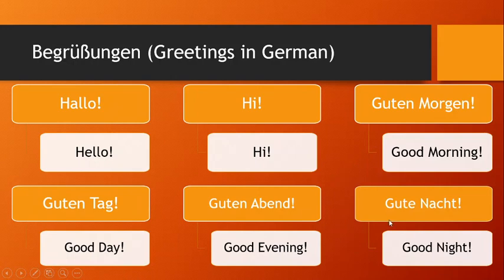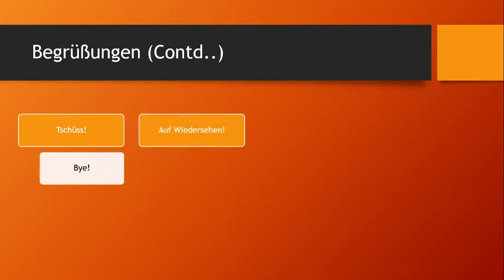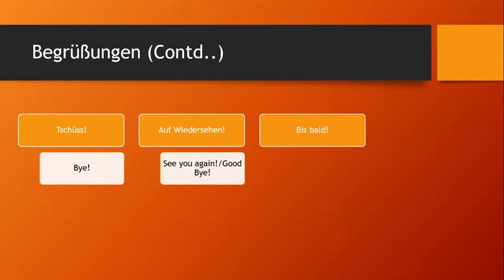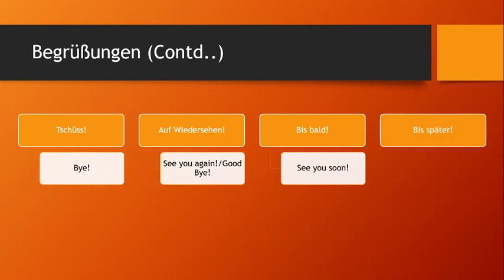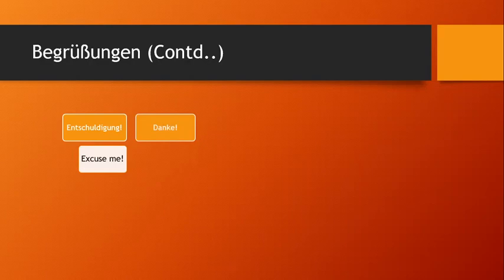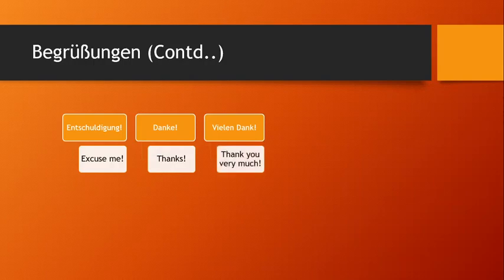German A1 level | Lesson 2 - Greetings In German |German From Scratch | German for Beginners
This Video will walk you through Various types of greetings in German Language, which is part of GERMAN A1 (for beginners) curriculum.